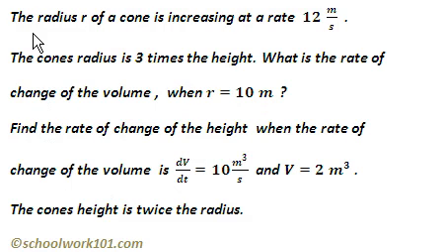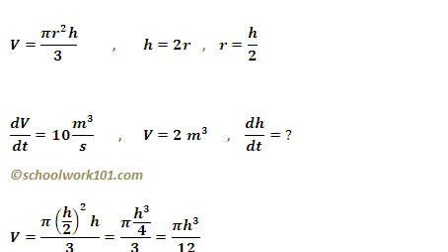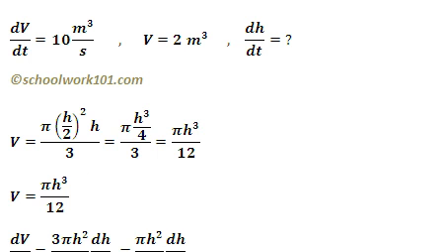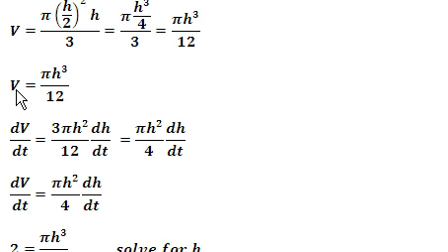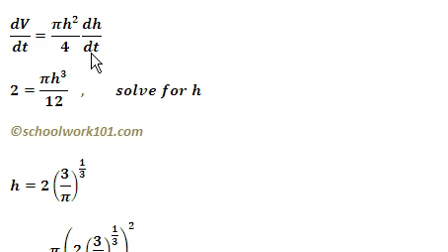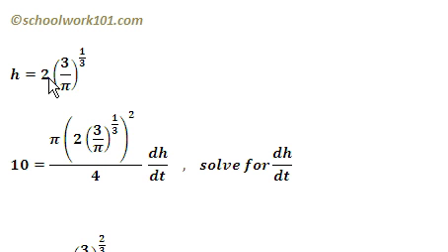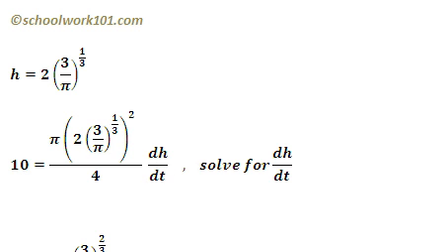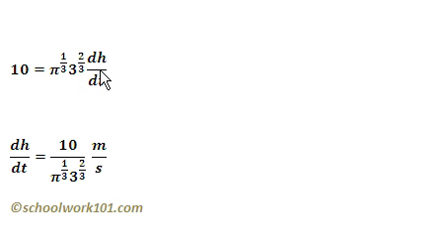Screencast by @myschoolwork101 from Screenr.com